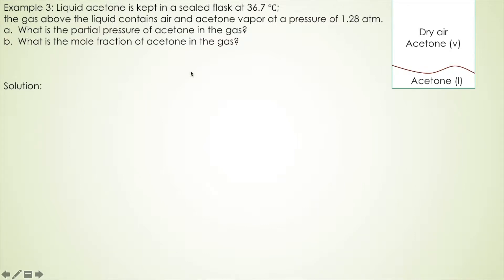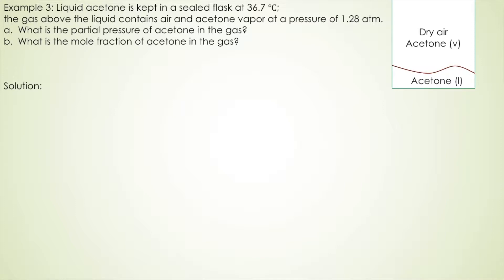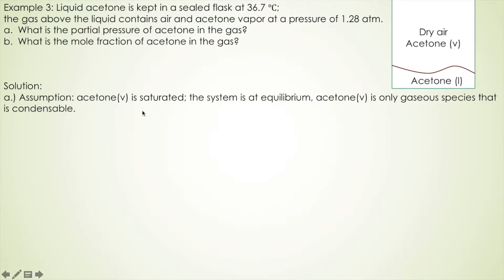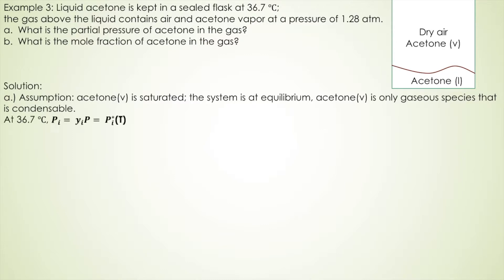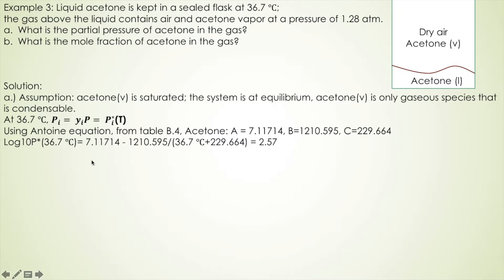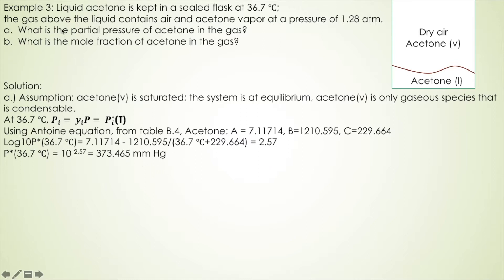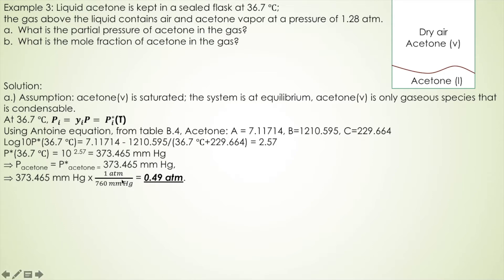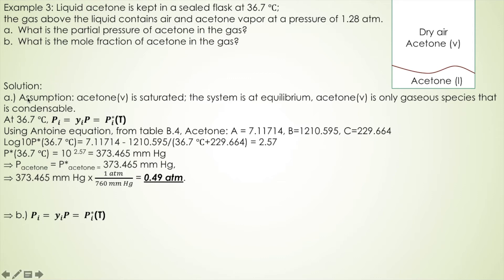Chapter 6.2 How to Apply Raoult's Law in A Multiphase System (Principle of Chemical Processes)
To solve a problem using Raoult's law, make sure you write down assumptions so you won't get points off during quizzes or exams. :D

For more equations used for this course, please Good luck with your study!